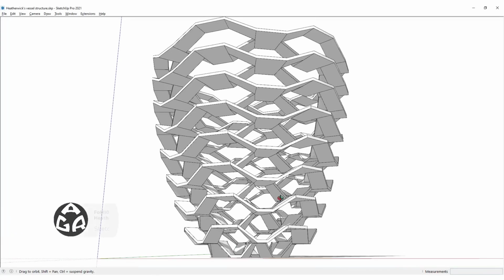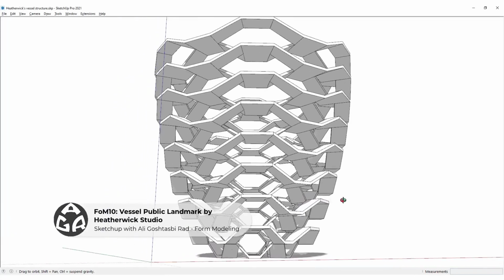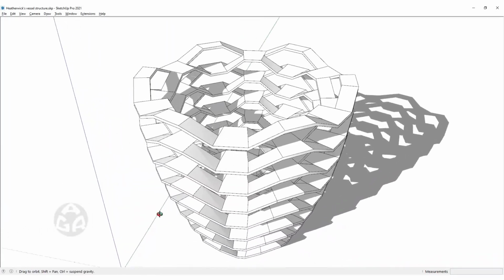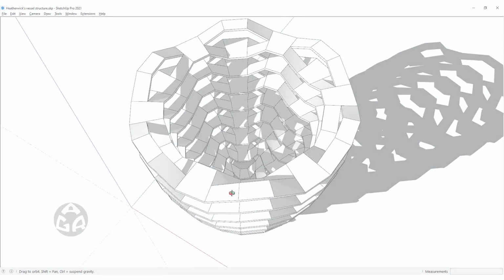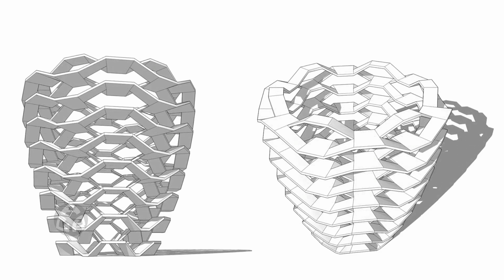3d modeling Vessel Public Landmark by Heatherwick Studio using Sketchup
Form Modeling 10 Vessel Public Landmark by Heatherwick Studio from part 1 of the AGR Sketchup course